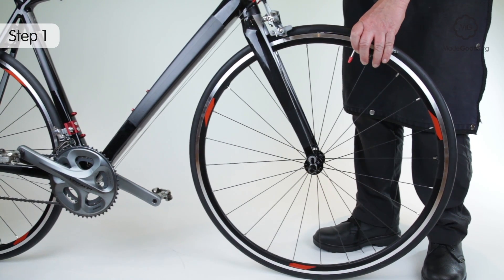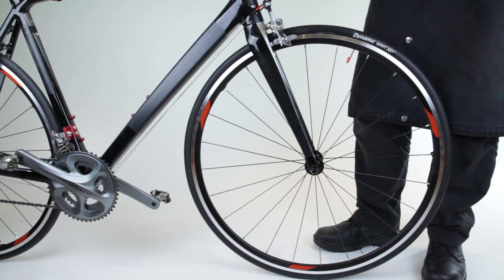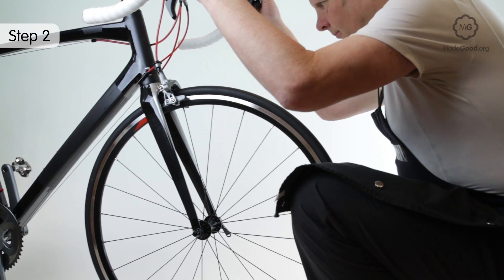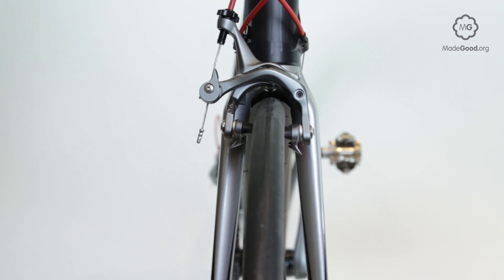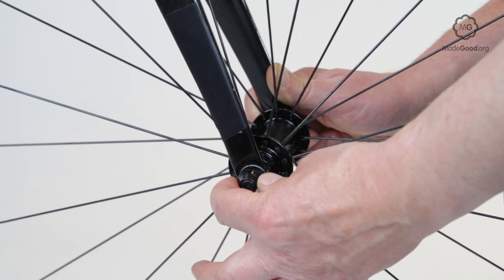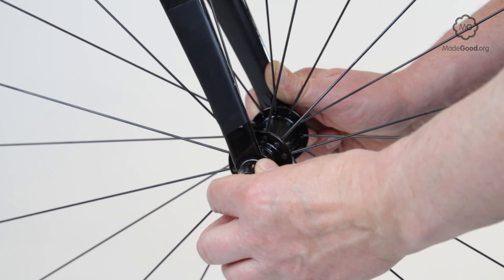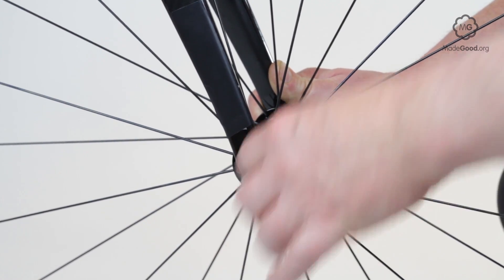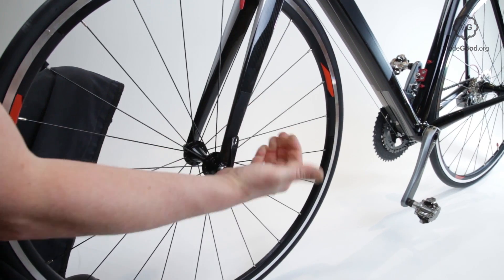Mount A Bike’s Front Wheel With Quick-Release Skewer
There are two types of fixing for a front wheel. Hexagonal nuts threaded on a solid axle, or a quick release skewer system that runs through the centre of a hollow axle.If the wheel has a hub brake or a hub generator there are some extra steps.

00:06 Step 1 - Replace The front Wheel
Lower the bike onto the front wheel. The convention is to put the lever on the left side of the bike so it matches the one on the rear which is on the non-drive side.

00:16 Step 2 - Attach The front wheel
Facing the bike from the front with your head on the bike’s centre line check the front wheel is centred in the frame. Close the lever. If this action is too easy tighten the nut on the opposite side. If it won’t close fully loosen the nut. Repeat until locking the lever gives satisfactory resistance. The pressure involved should leave a mark on your hand.

00:41 Step 3 - Check quick release skewer is closed
The closed lever must point up and back where it’s safe from being flipped open accidentally in a tangle with another bike or by bumping against something like a door frame.

00:51 Step 4 - Attach Brakes
If the bike has rim brakes close the brake.

Pro Tip
If the ends of the fork have ‘lawyer lip’ safety tags you’ll have to unscrew the nut, on the opposite side of the handle, and retighten it when you replace the front wheel in the fork. These extra metal lugs are only useful if someone tries to ride the bike with the quick release skewer incorrectly closed. Unless your bike has disc brakes or you’re going to lend it to an ignorant person there’s no problem in carefully filing them off to allow the quick release skewer to release quickly.

Pro Tip
For security reasons a quick release skewer may be replaced with a skewer that needs a hexagonal key, or a unique tool, to lock it. The connection through a hollow axle means that both sides tighten together. Pack the tool with your puncture tools.